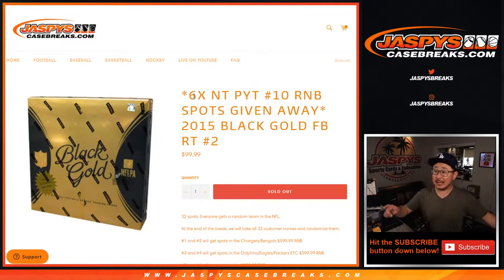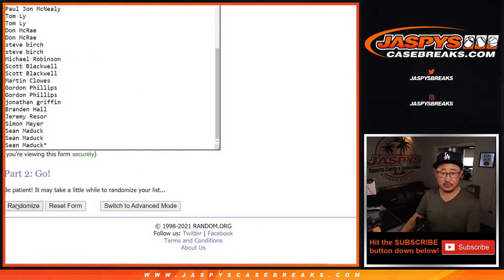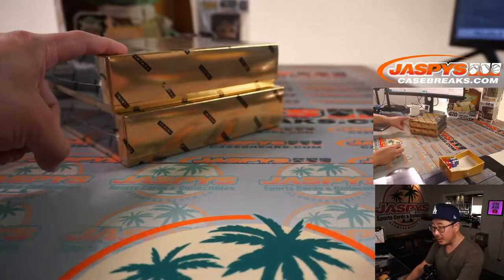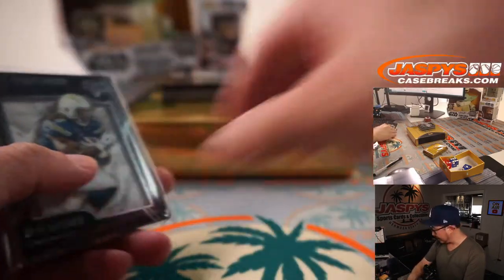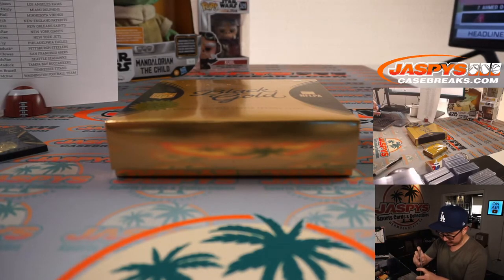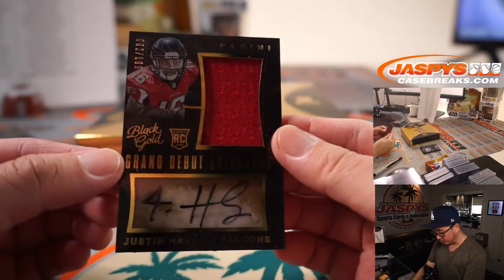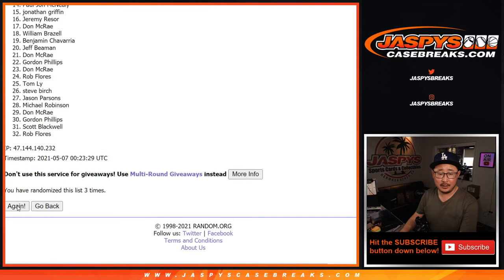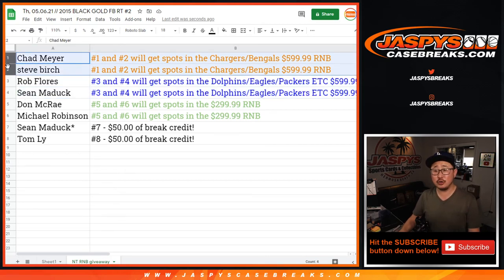Th, 05.06.21 // 2015 BLACK GOLD FB RT #2